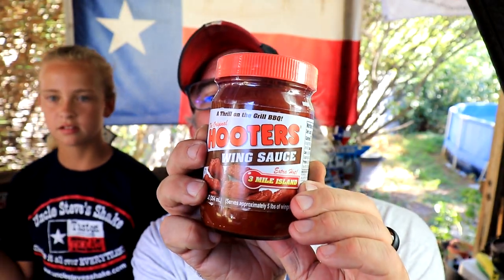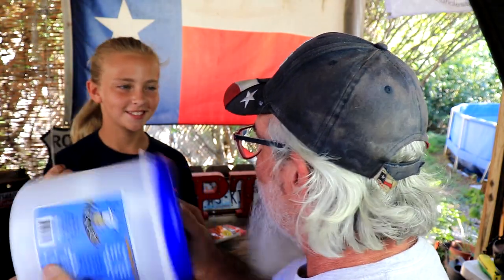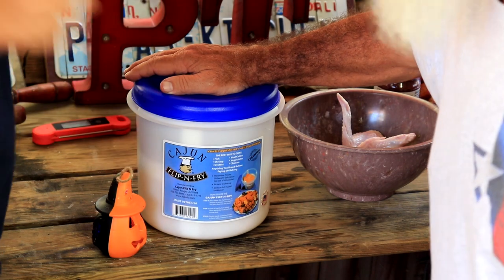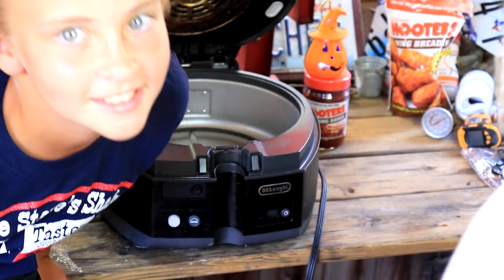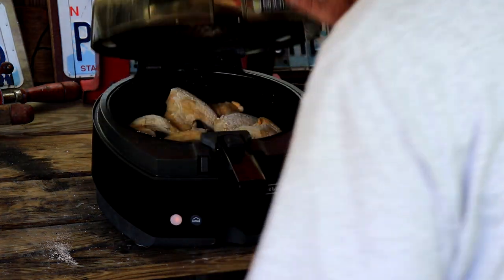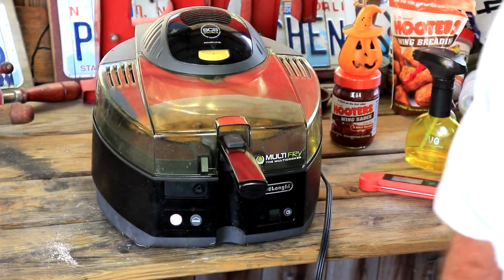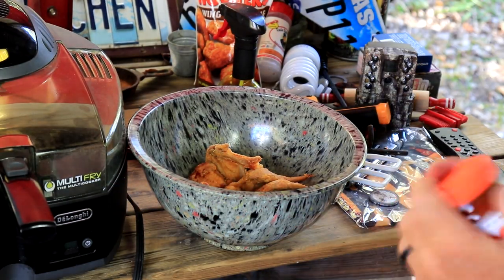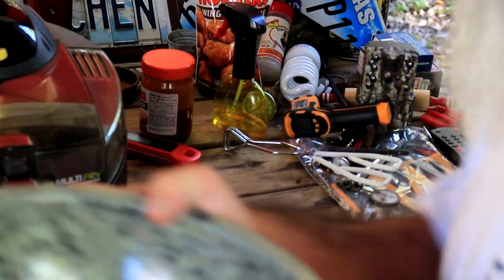Hooters 3 Mile Island Chicken Wings Air Fryer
at Check Out. The Code applies to ALL Vont Products!

If you would like to help me help a vet, go check out and use code "BADGE" at checkout for 15% off all products and a portion of the proceeds goes directly to Veterans charity organizations!

If you want to help support the PAPA Texas Channel, shop Amazon using this link, it cost you nothing more

Link to the Weber Kettle
Link to Charcoal Scooper
SMARTRO ST54 Digital Thermometer
Ove Glove